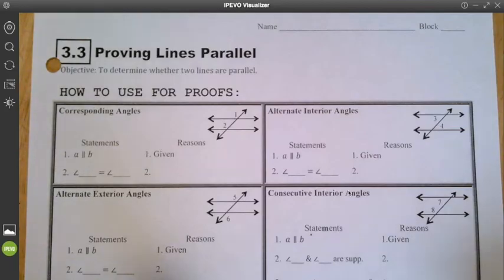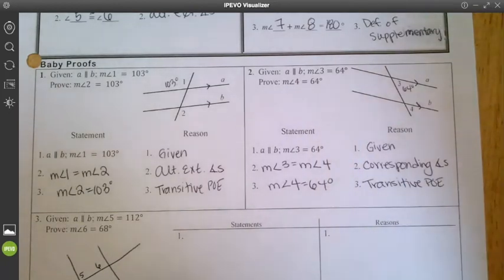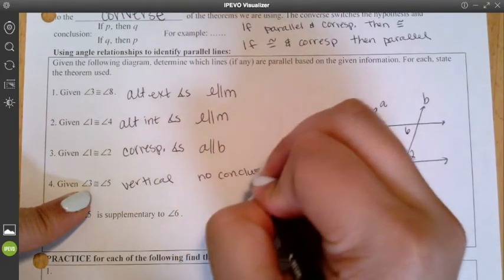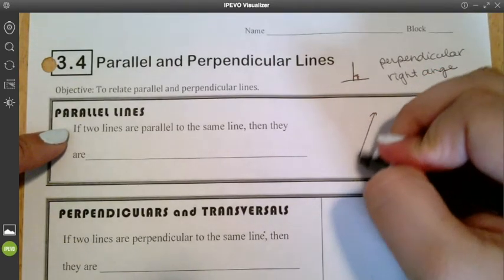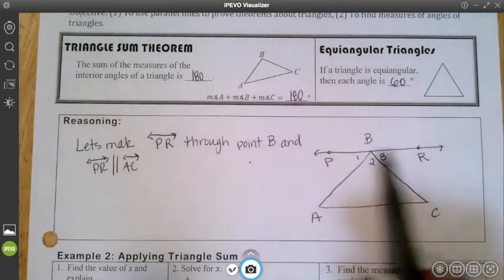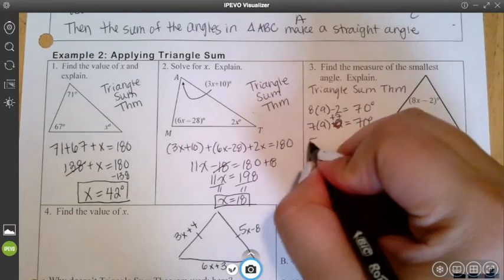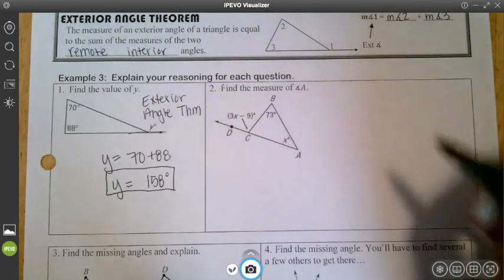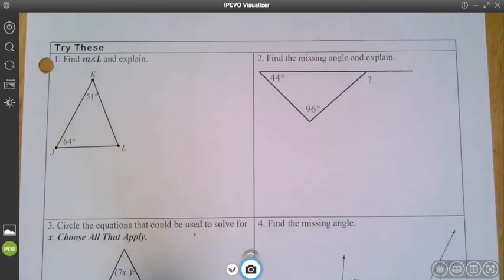3.3-3.5 Parallel Lines and Triangles